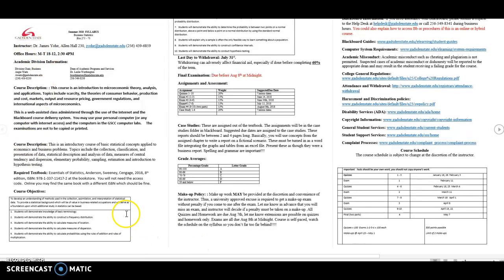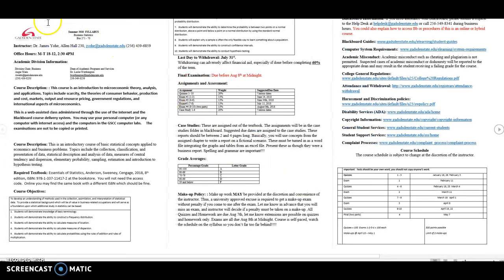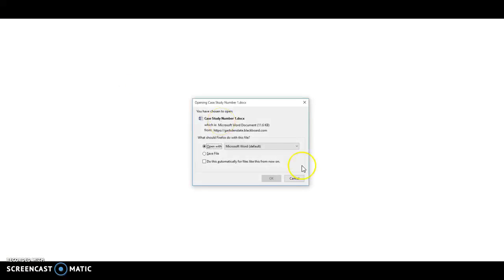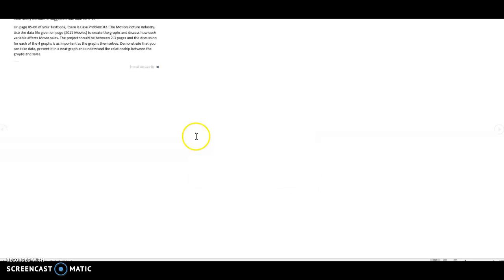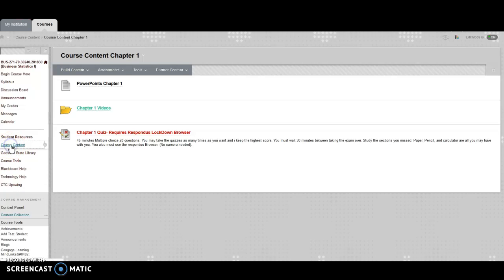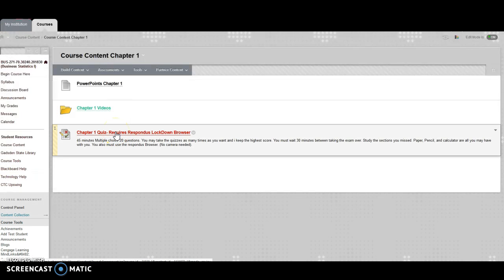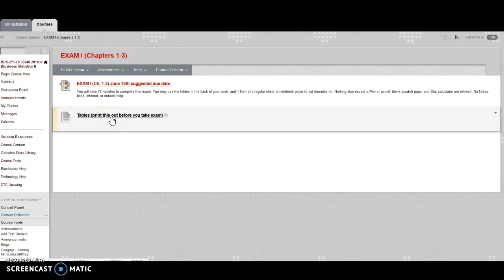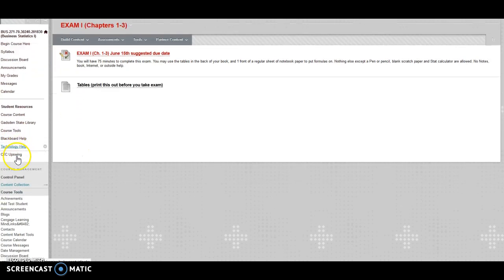Bus 271 Intro to course